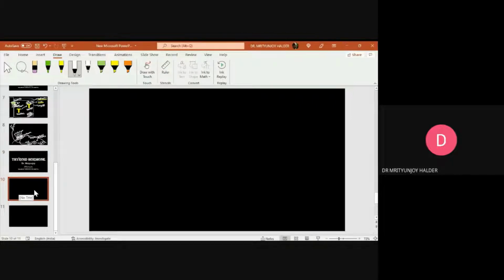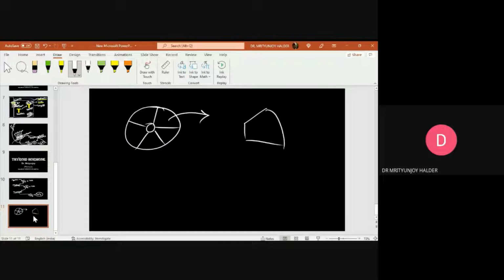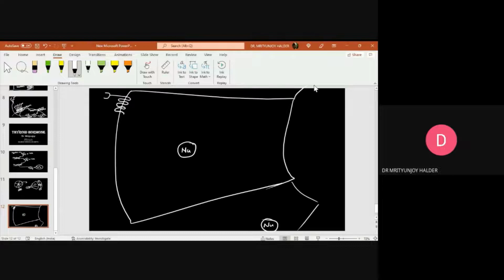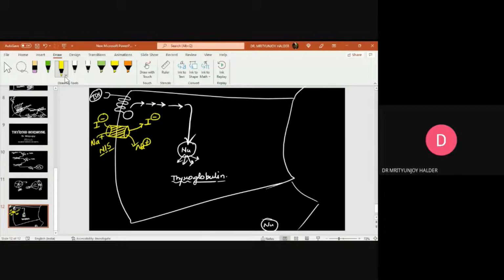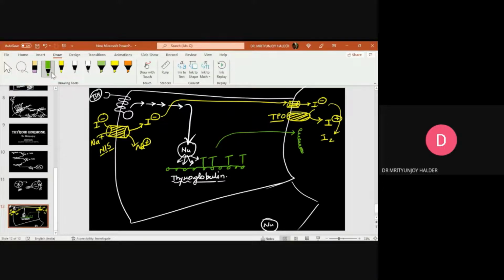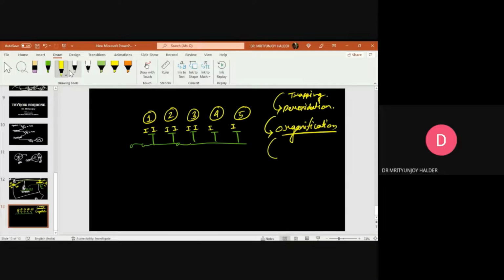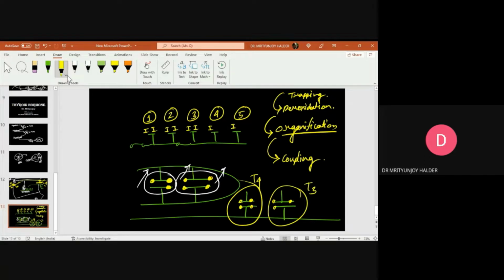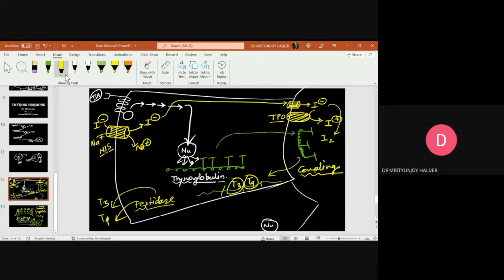TOPIC : THYROID HORMONE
Dr. Mrityunjoy Halder
 Assistant Professor, Biochemistry
 College of Medicine and JNM Hospital